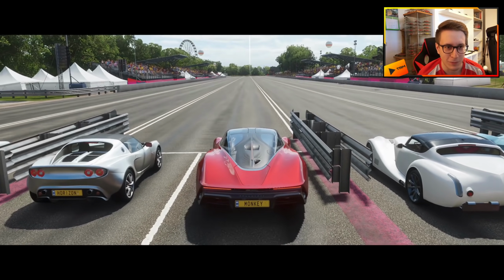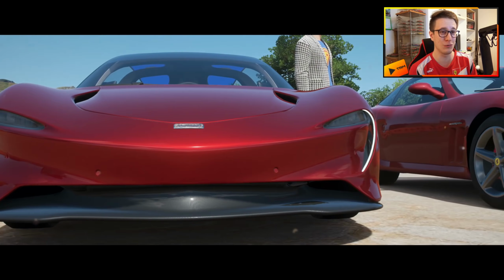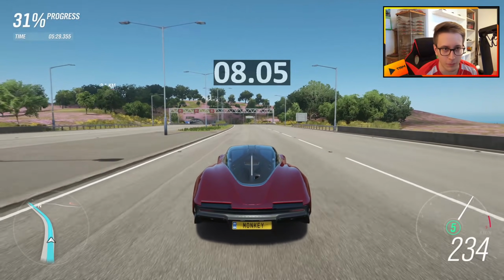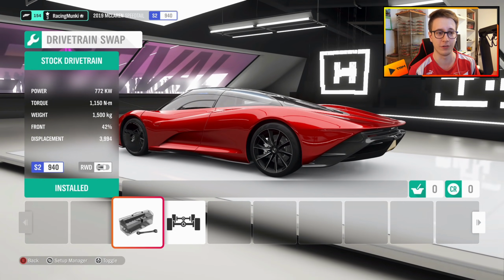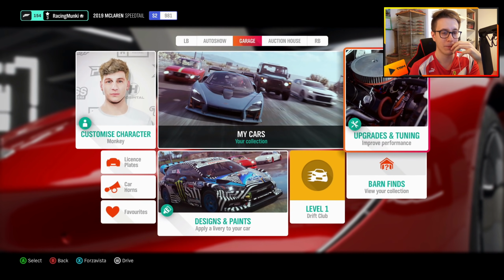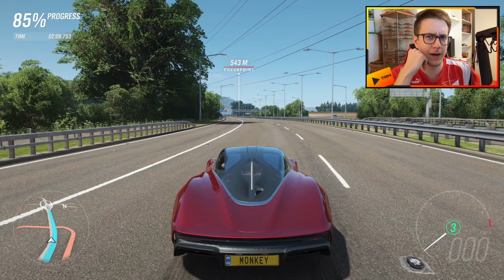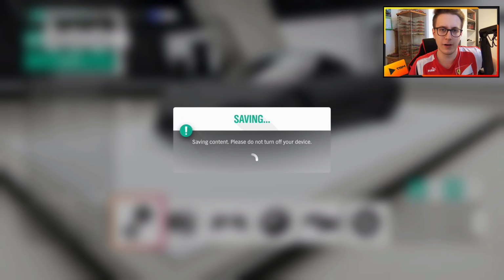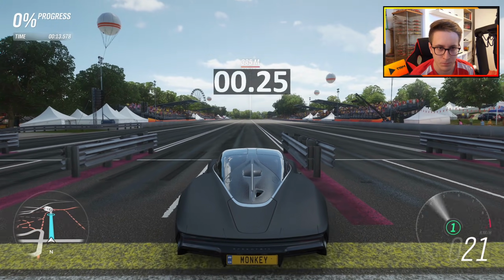NEW McLaren Speedtail ... but I broke its physics | Forza Horizon 4 | How fast without any drag?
Long, longer, McLaren Speedtail! A NEW Hypercar arrived in Forza Horizon 4, but how good is it? Well, the 0-100 time will rip your face off ;)

A: Secret temple high up in the Austrian Alps

Q: Favourite movies?
A: Interstellar, The Secret Life of Walter Mitty, Iron Man (1)

Q: Favourite books?
A: The Martian, Schachnovelle, Brave New World

Q: Favourite food?
A: …..PIZZA!

Q: Favourite racing-game?
A: Mario Kart on Wii...I´m not joking

Q: Favourite game of all time?
A: TES Skyrim

Q: Dream car?
A: LaFerrari :)

Q: How do I record my gameplay?

Q: Where do you get your music from?